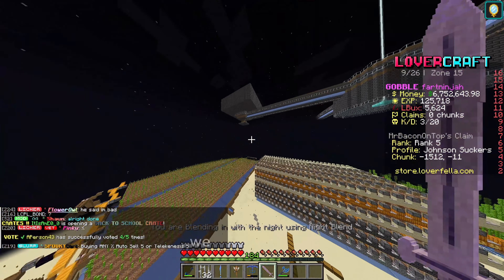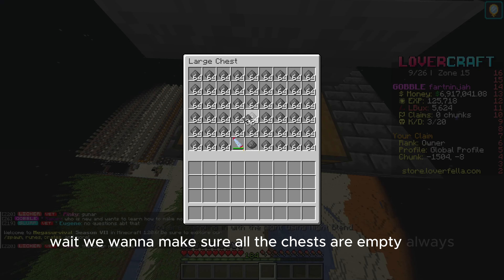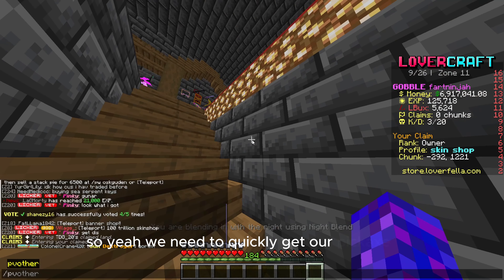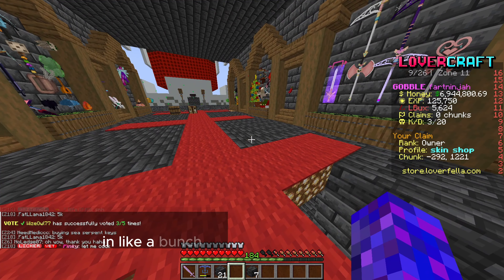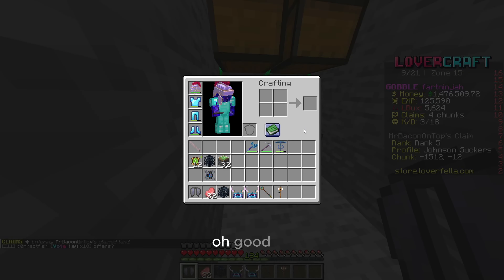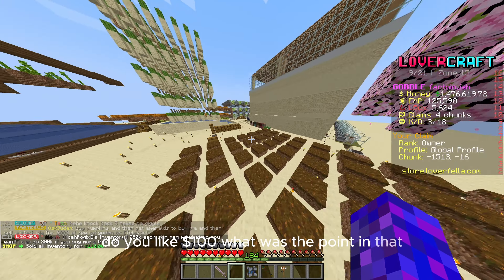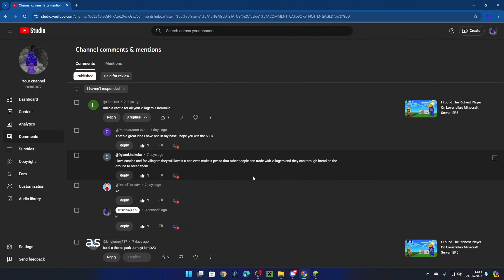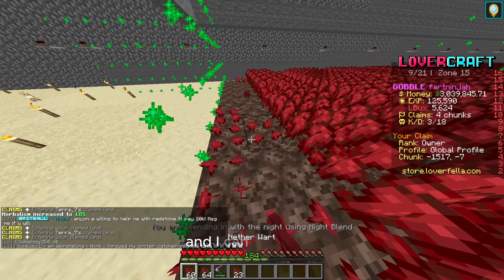Becoming the Richest on the Server with Skin Trading and Bamboo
Bedrock Port  -19132
In this exciting Minecraft adventure, we dive deep into the lucrative world of skin trading and farming to become the richest player on our server! Join us as we explore tips and strategies for maximizing your profits through clever trading and efficient farming techniques.

Discover how to acquire rare skins, negotiate trades, and create a thriving economy right from your own virtual land. Whether you're a seasoned player or new to the game, this video offers valuable insights to help you dominate the server's economy and build your wealth.

Make sure to watch until the end for exclusive tips on sourcing the best skins and farming methods that can skyrocket your in-game riches!